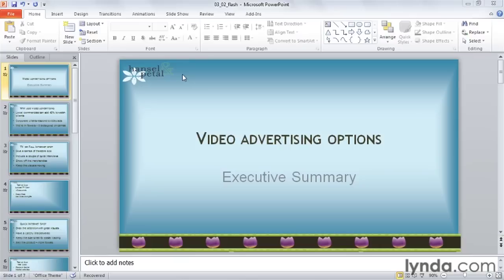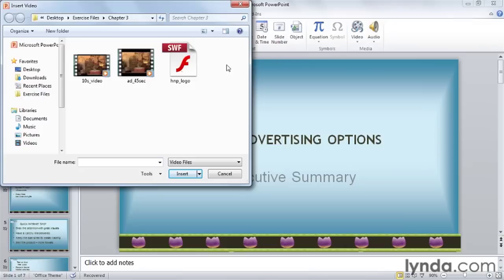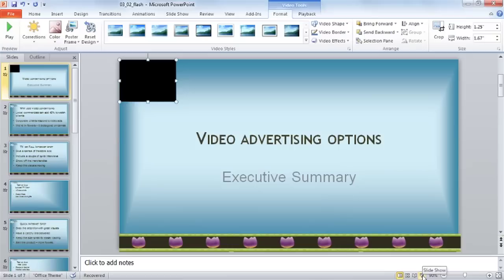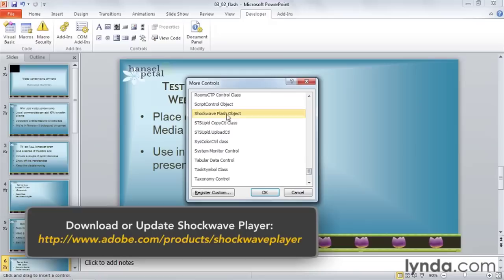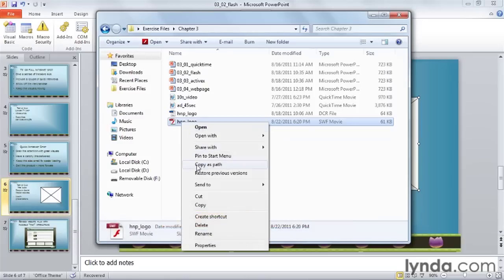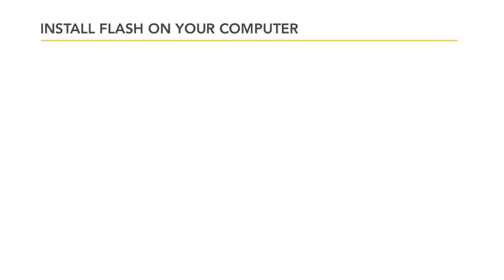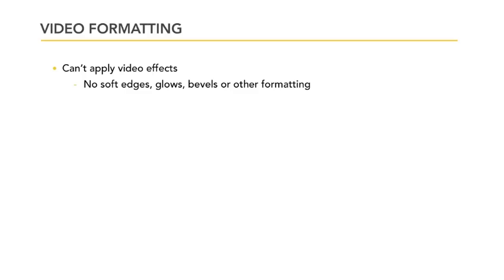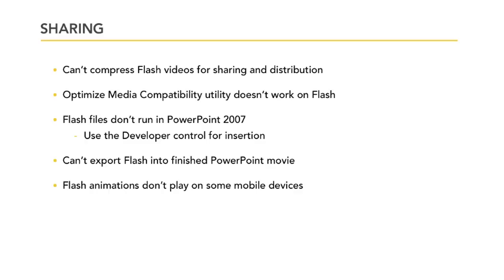PowerPoint Tutorial - How to add Flash animation